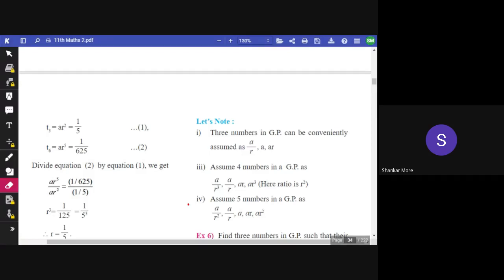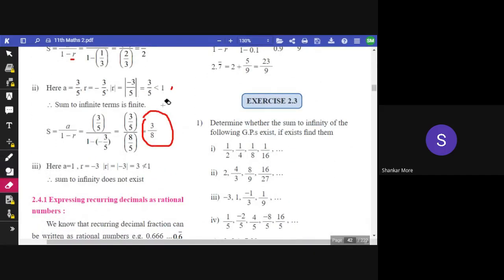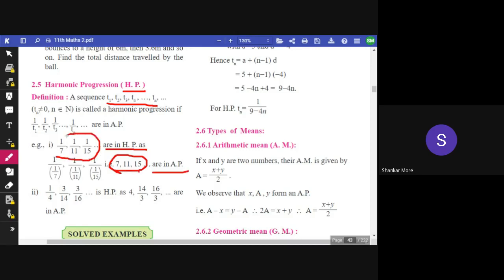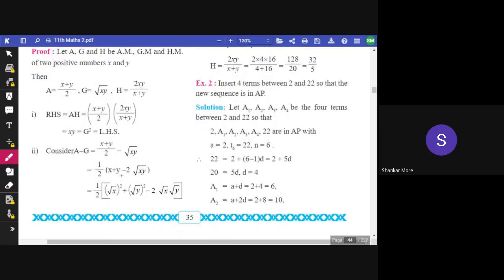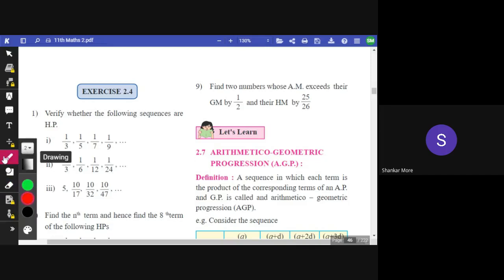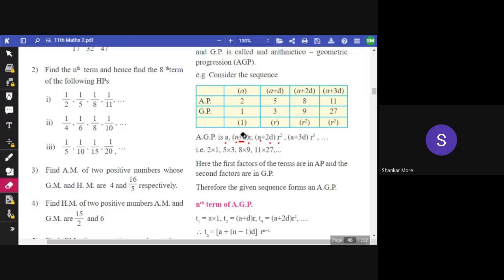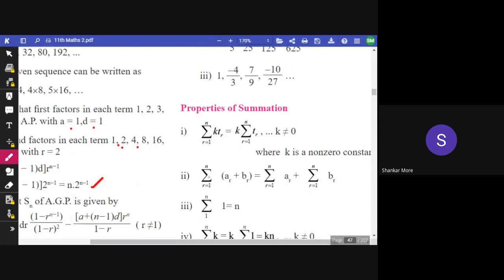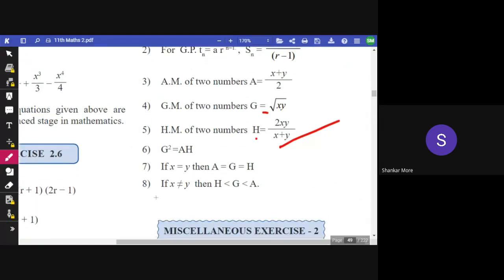L7 11th Maths2 SA Online 15Sep2020 7 pm